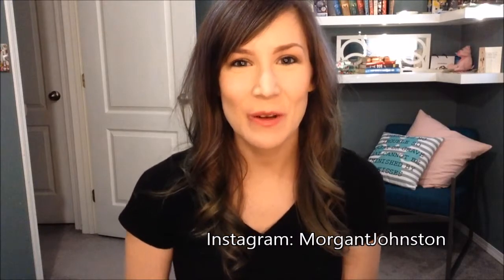March/Current Favorites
Current/March Favorites & Updates

I am so happy with these products, they have made the transition from the cold, dry
winter to spring so much better!!! Love, love, love them all!

Let me know what you have been loving!!

Products mentioned:

Giovanni Hair Mask
Origins High Potency Nightamins Moisturizer
ELF HD powder
NYX HD concealer - fair
Kevyn Aucoin Medium Sculpting Powder
MAC Soft & Gentle
Too Faced Candy GLow Blush
Colorpop Shadows: Bae, Amaze
Colorpop Lippie Stick : Skimpy
NYX GLam Lipgloss - Beat Goes On
House of Harlow Talon Cuff
Noul Stone Necklace
American Eagle Tomgirl Boyfriend Jeans